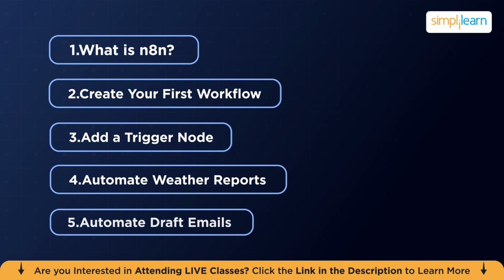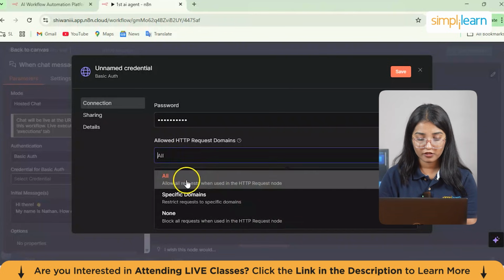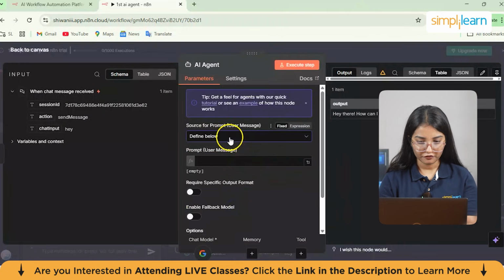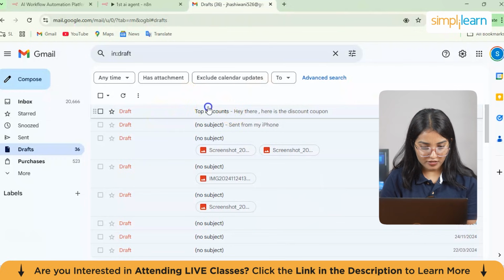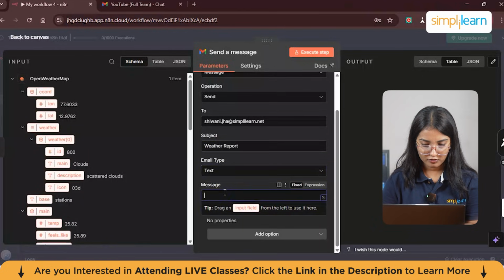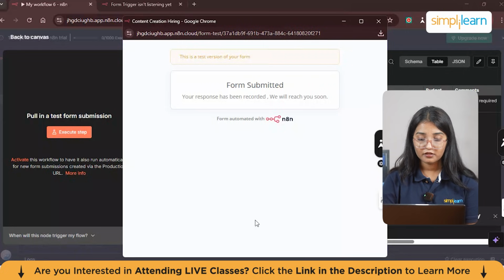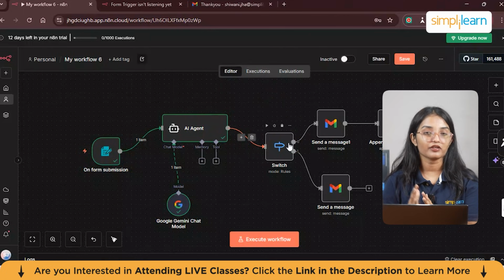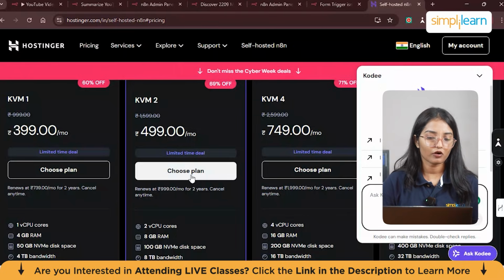n8n Full Course | n8n Tutorial for Beginners | n8n Complete Course | n8n Automation | Simplilearn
In this video, we're diving into n8n full course by simplilearn where you will learn how to build AI agents that automate your work! You'll discover how to create workflows that handle your emails, manage data, and run tasks automatically in the background.
We start with the basics - what n8n is, how to create your first workflow, and how to set up triggers that start your automations. You'll build simple projects like daily weather reports and email draft systems. Then we move to advanced topics like building a Gmail assistant that replies to emails automatically and adding controls to keep your AI agents safe.
In the final part, we build three complete projects together: a daily weather automation, a form system that handles requests automatically, and a smart AI personal assistant that manages your calendar and emails. You'll see real examples like YouTube comment analyzers, Reddit content collectors, and automated video posters.
By the end, you'll know how to build AI agents that save you time and make your daily tasks easier. No experience needed - just follow along and start creating your own automations!

Following are the topics covered in this tutorial on "n8n Full Course"

Skills Covered:
✅ Generative AI
✅ Prompt Engineering
✅ Chatbot Development
✅ Ensemble Methods
✅ Deep Learning
✅ Natural Language Processing
✅ Computer Vision
✅ Reinforcement Learning
✅ Machine Learning Algorithms
✅ Speech Recognition
✅ Statistics

Learning Path:
✅ IITG AI: Program Induction
✅ IITG AI: Programming Fundamentals
✅ IITG AI: Python for Data Science (IBM)
✅ IITG AI: Applied Data Science with Python
✅ IITG AI: Machine Learning
✅ IITG AI: Deep Learning with TensorFlow (IBM)
✅ IITG AI: Deep Learning Specialization
✅ IITG AI: Essentials of Generative AI,  Prompt Engineering & ChatGPT
✅ IITG AI: Advanced Generative AI
✅ IITG AI: Capstone
Electives:
✅ IITG AI: ADL & Computer Vision
✅ IITG AI: NLP and Speech Recognition
✅ IITG AI: Reinforcement Learning
✅ IITG AI: Academic Masterclass
✅ IITG AI: Industry Masterclass